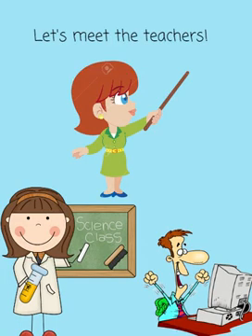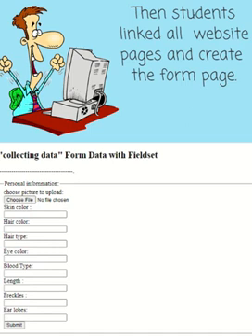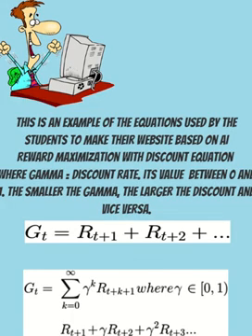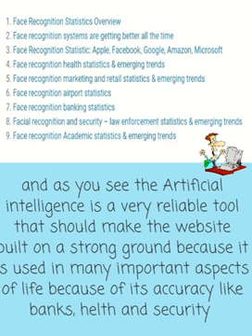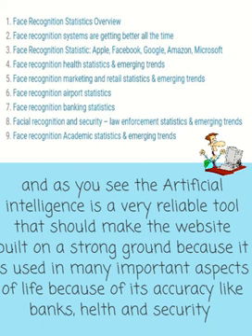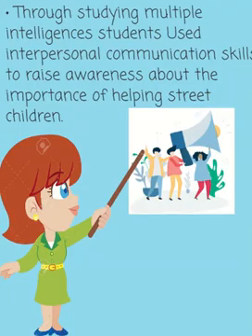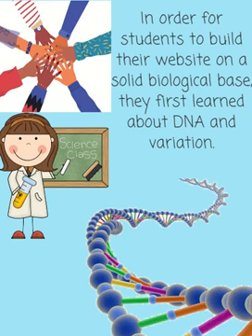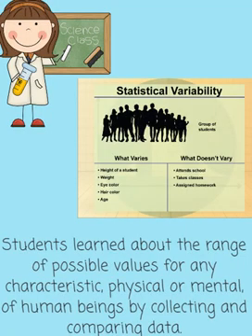UBD Unit Plan of using Technology for STEAM Education connecting people saving a boy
join me @
شاهد أيضا